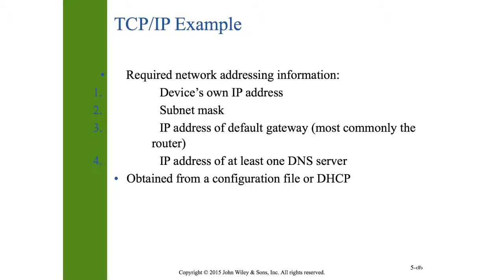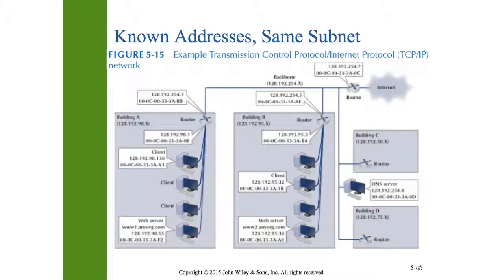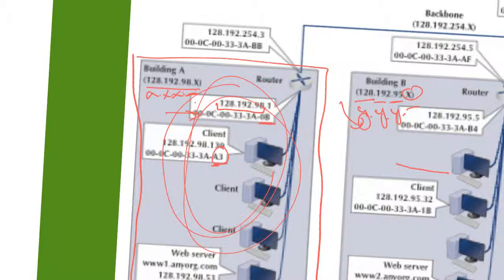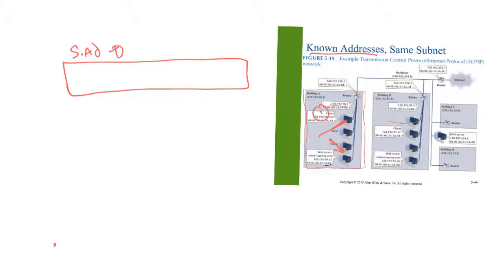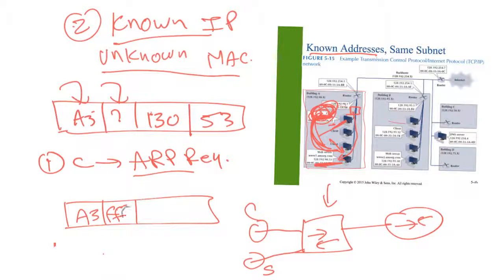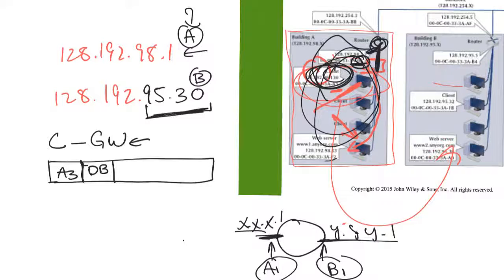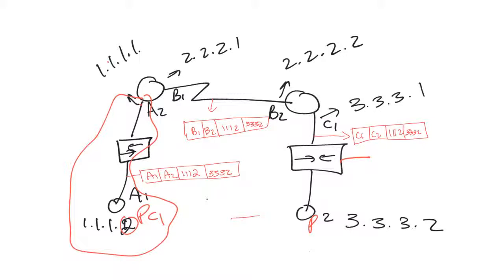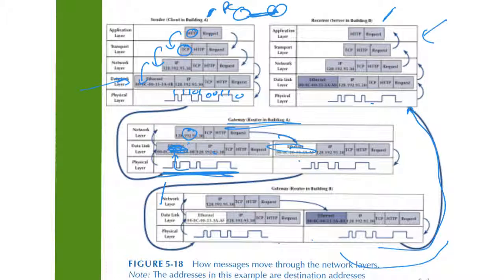4 TCP IP Example 2